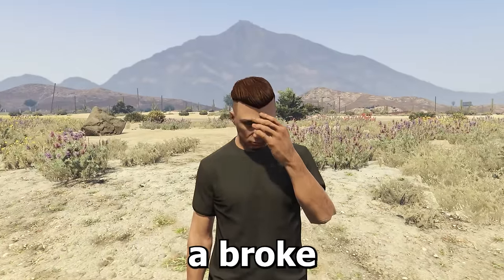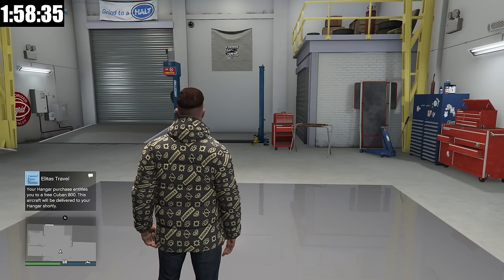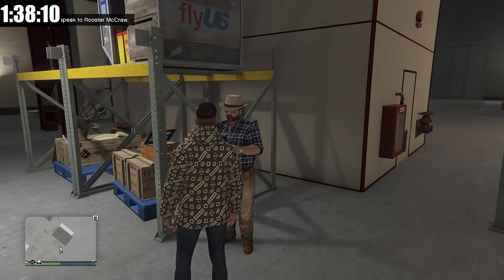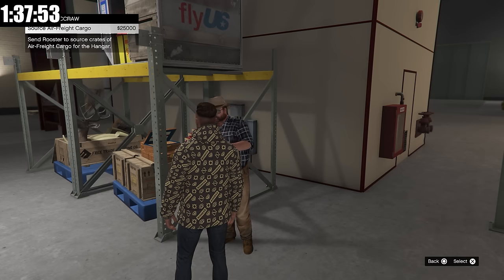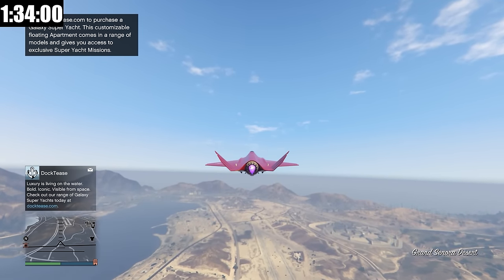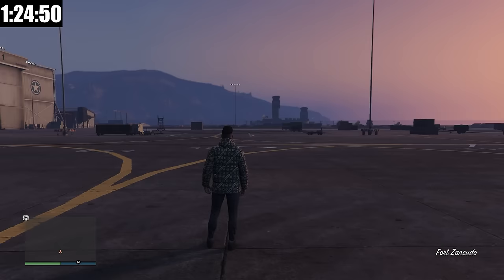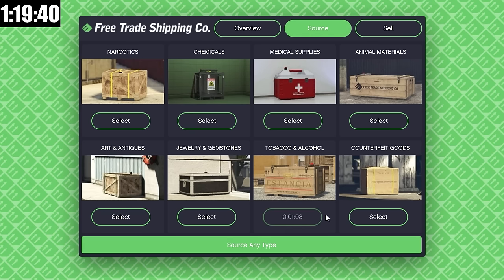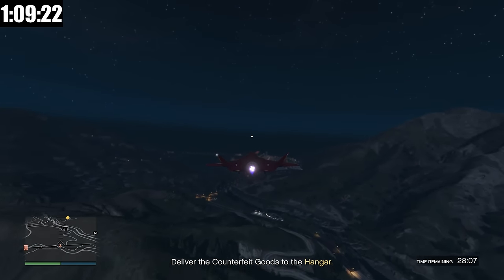This Jet Makes MILLIONS in GTA 5 Online! | 2 Hour Rags to Riches EP 18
In this series I’m starting over as a broke level 1 player with the goal of becoming a GTA 5 Online Veteran. But in order to do so I’ll have to complete every objective on a list while having a limit of 2 hours a day to play. So welcome to Episode 1 of Rags to Riches: 2 Hour Edition!

Updated Checklist:

Heists:
- Fleeca Job
- Prison Break
- The Humane Labs Raid
- Series A Funding
- The Pacific Standard
- The Data Breaches
- The Bogdan Problem
- The Doomsday Scenario
- The Diamond Casino
- Cayo Perico ✅
- Every Auto Shop Contract (5/8)
- Dr Dre Contract✅
- Every Salvage Yard Robbery (1/5)
- Cluckin' Bell Farm Raid✅

Vehicles:
- My Favourite Car from each year of GTA Online (2013-Present)
- The Best Vehicle from each Vehicle Class
- Oppressor MK II
- Avenger
- F-160 Raiju✅
- Super Yacht
- Luxor deluxe
- Sparrow✅
- Khanjali
- Deluxo
- Toreador
- Scramjet
- Vigilante✅
- MOC✅
- Terrobyte

Businesses:
- Acid Lab✅
- Agency✅
- Arena Workshop
- Auto Shop✅
- Bunker✅
- Executive Office✅
- Facility
- Hangar✅
- Kosatka Submarine✅
- MC Clubhouse✅
- MC Businesses
- Nightclub✅
- Retro Arcade
- Salvage Yard✅
- Special Cargo Warehouse✅
- Vehicle Warehouse

Properties:
- One of each Apartment Class (Low, Medium & High) (1/3)
- Casino Penthouse
- 50 Car Garage

Money:
- Buy Every Business (11/16)
- Make at least $1,000,000 with every business (3/16)
- Make $100,000,000 total

0:00 - Buying the Business
4:05 - Buying the Jet
5:55 - F-160 Raiju Features
8:12 - Source Missions
13:06 - Sell Missions